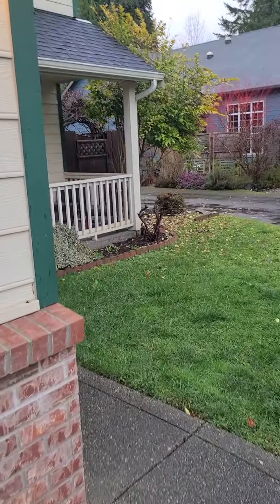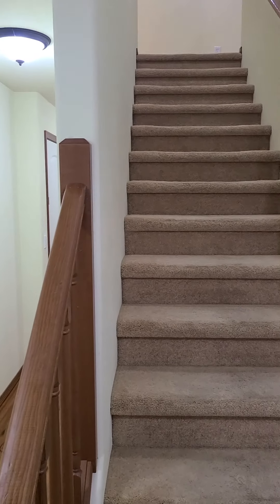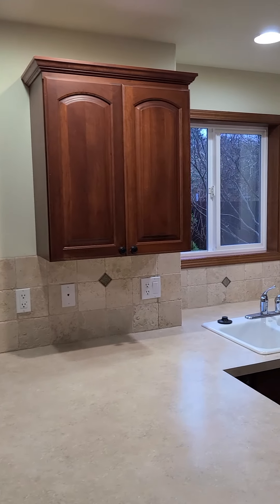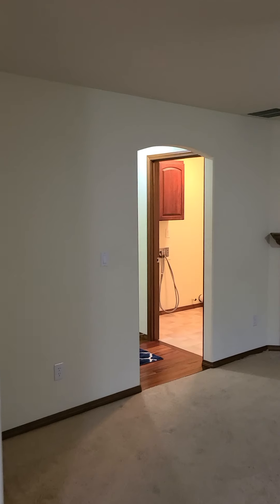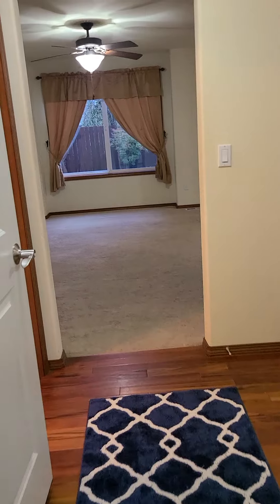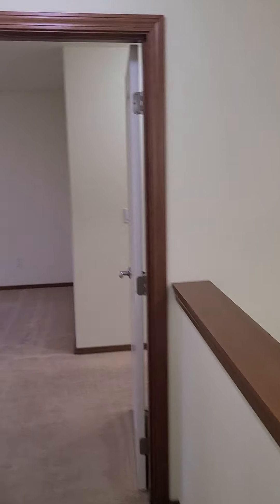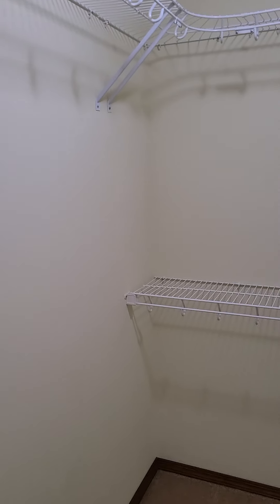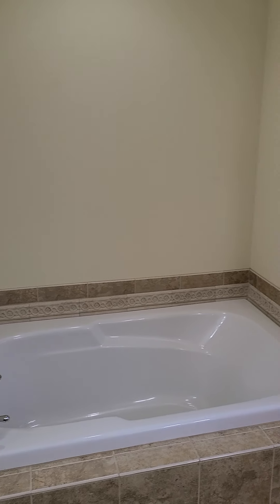Video Tour - 1925 Ethridge Ave NE, Olympia